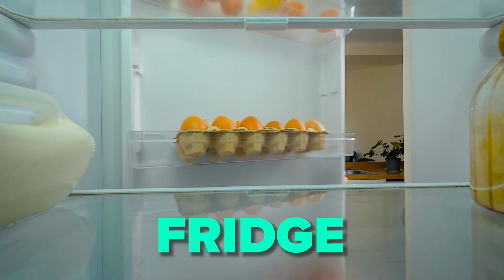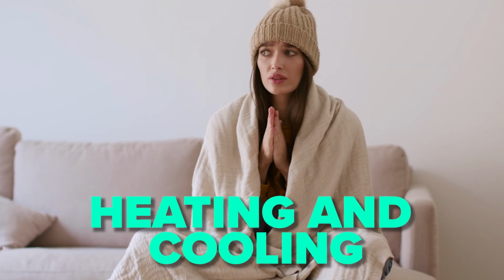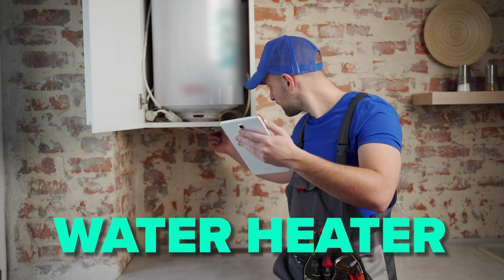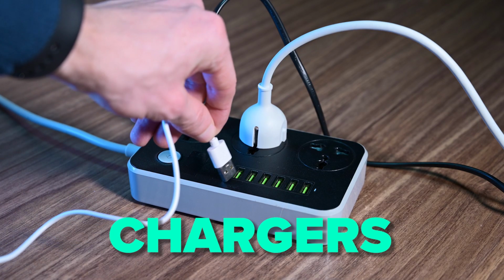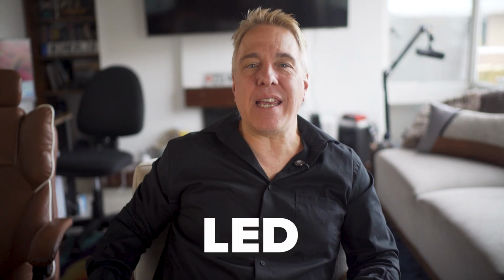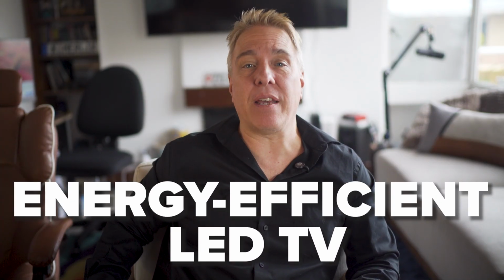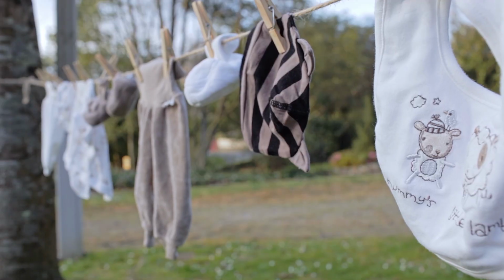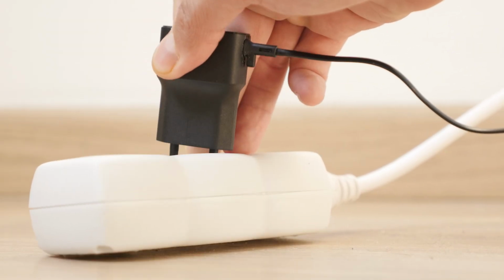What's REALLY Hiding in Your Electric Bill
In this episode of Places to Go, learn how to properly power down your home before leaving—unplug chargers, switch off power strips, and set your thermostat to vacation mode. Simple energy-saving steps that protect your home, save money, and give you peace of mind while you’re away
Tips anyone can use—college students, families, solo travelers
Easy to follow and fast to execute
No jargon—just smart, practical advice